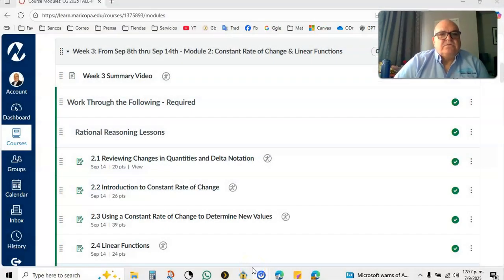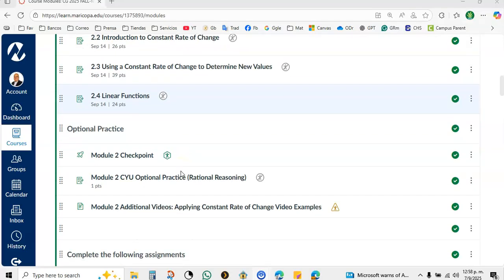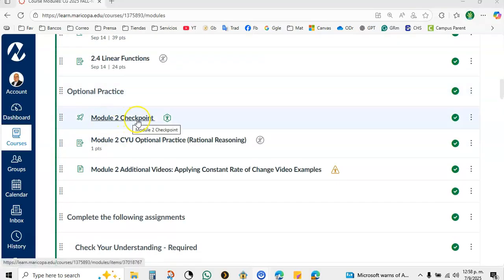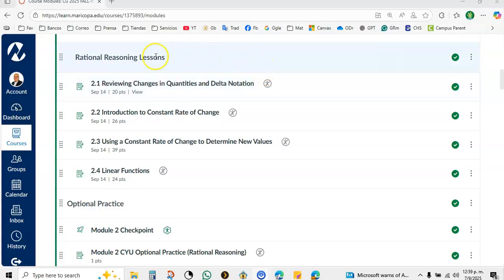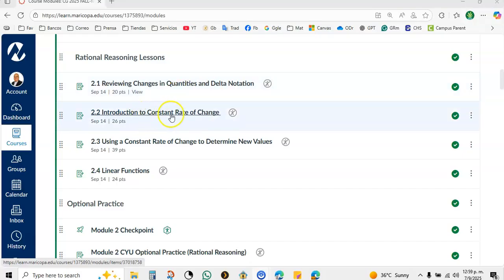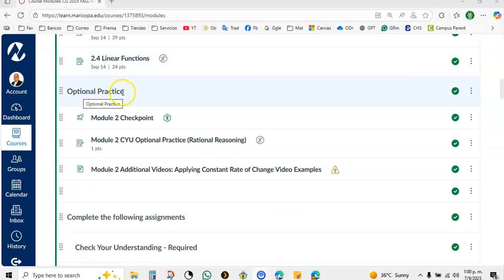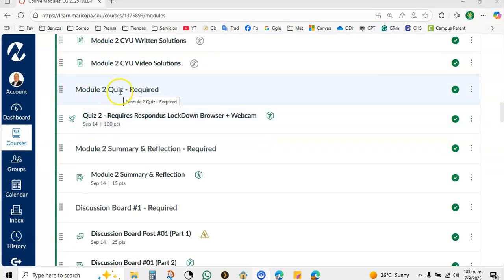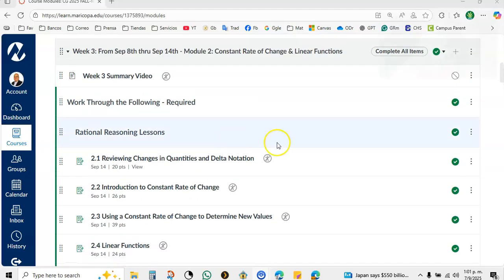MAT 151 OL Week 3 Summary